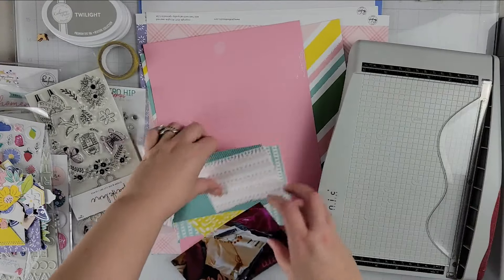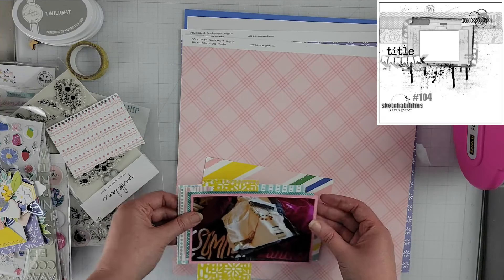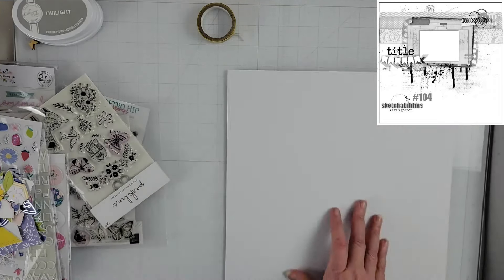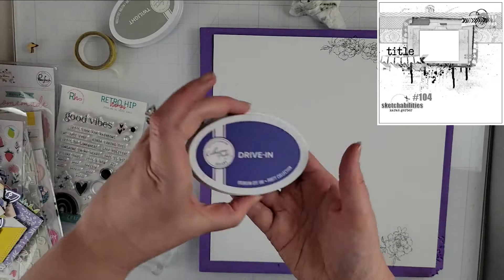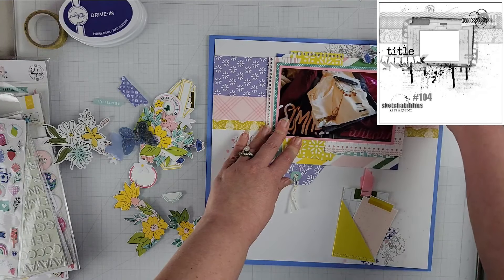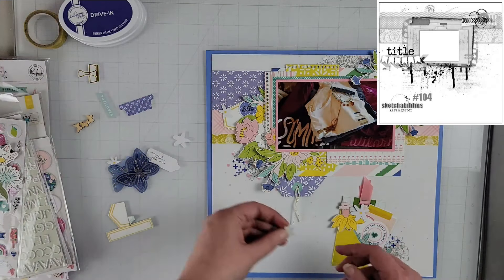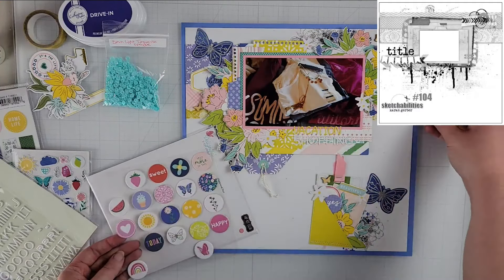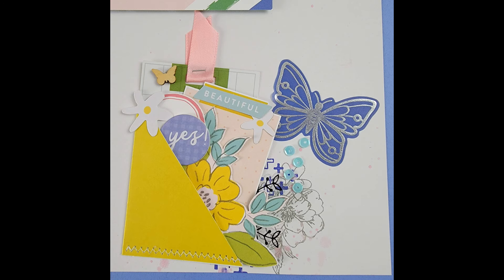Off the Board: Vacation Shopping